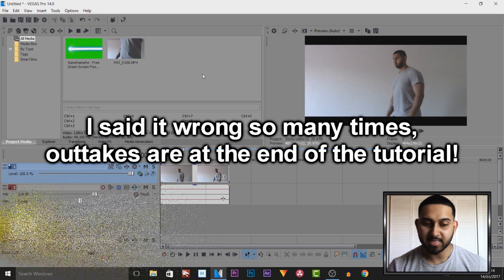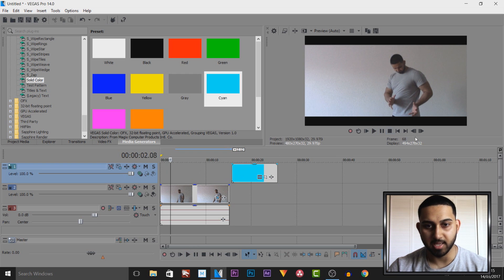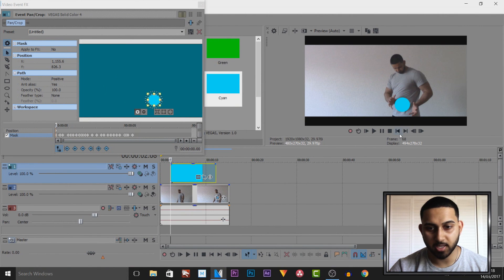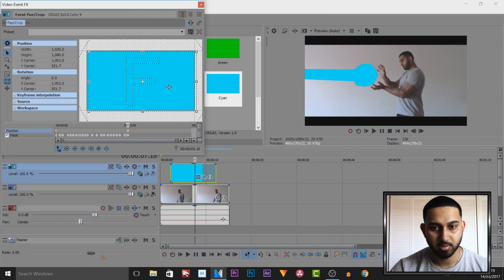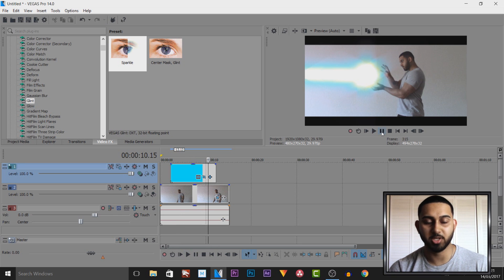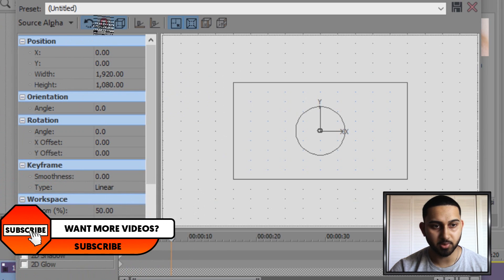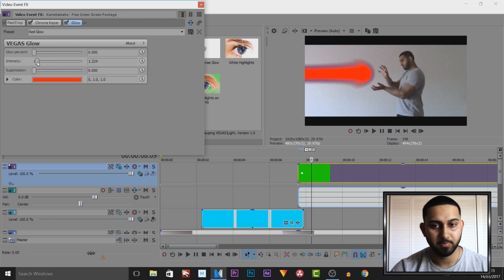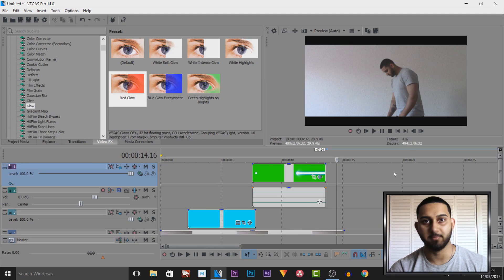How To: Create Kamehameha Effect in Vegas Pro 14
How To: Create Kamehameha Effect in Vegas Pro 14! In this video, I will be showing you how to create the Kamehameha effect in Vegas Pro 14!